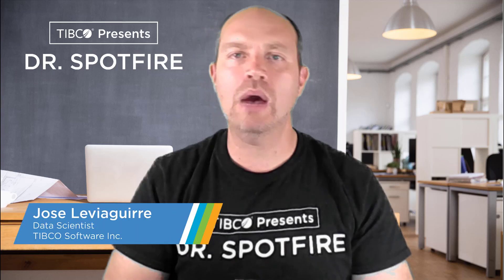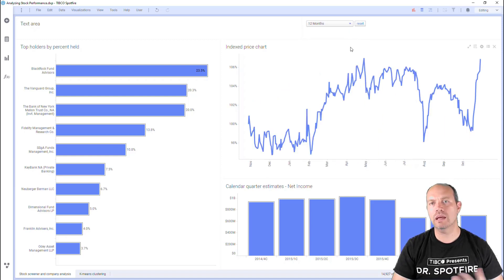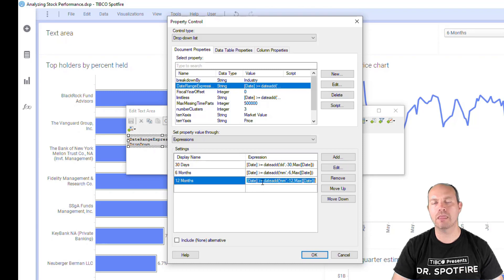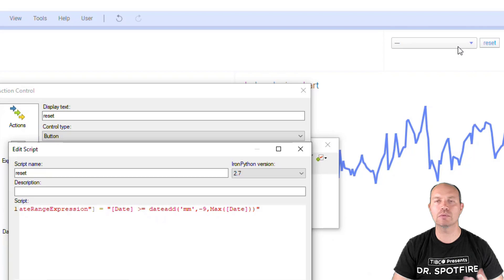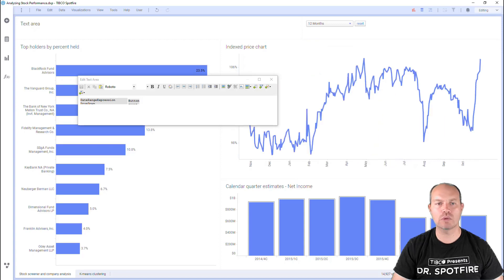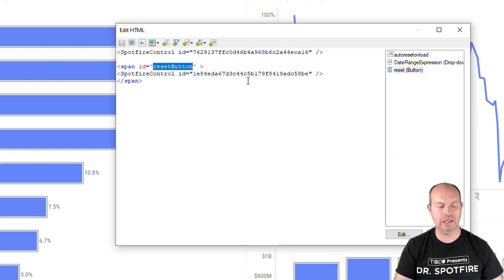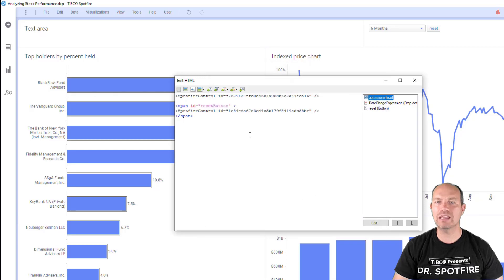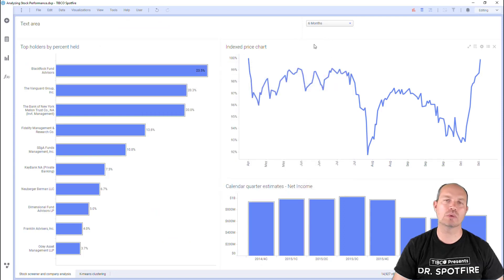Set Default Values in Spotfire when a Page Loads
Running scripts on page loads can serve different use cases. For example, refreshing or running a data function or running a script that logs the person opening that specific page for statistical purposes or, in this case, to set default values.

In this example, we show how easy is to run scripts when the page loads to set default values or a page, triggering JavaScript or IronPython scripts as soon as the page is visited or re-visited.